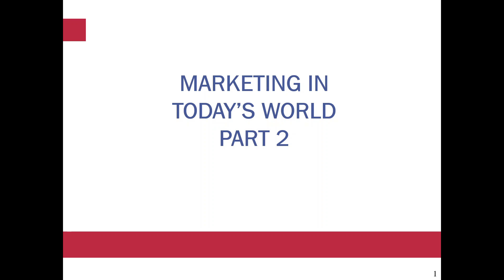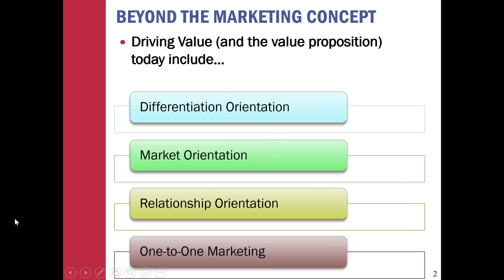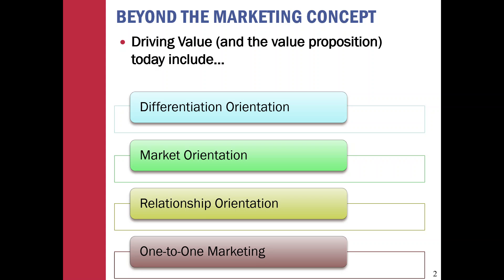1.2 Marketing Today Pt 2